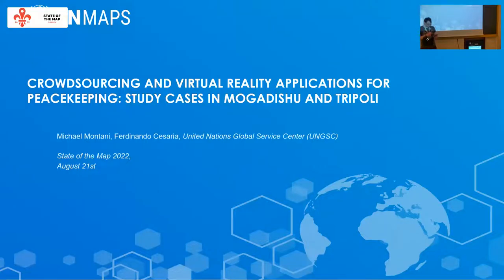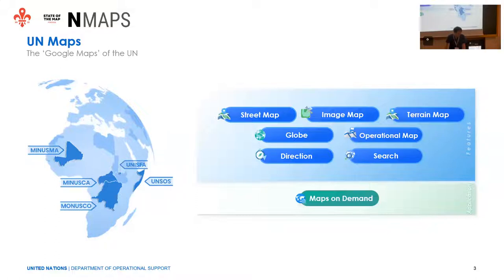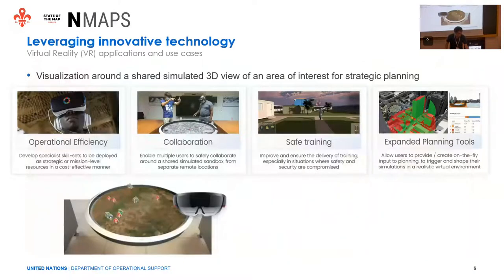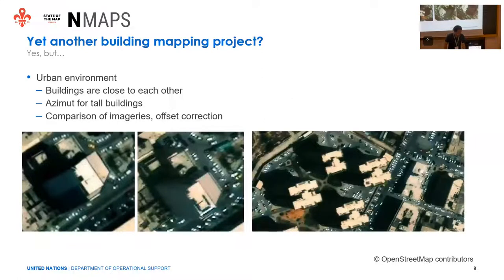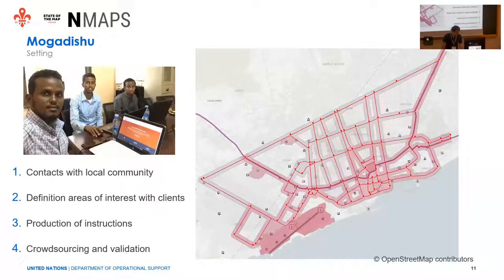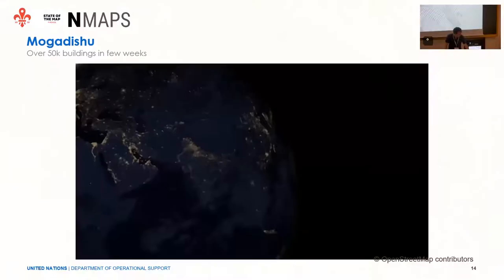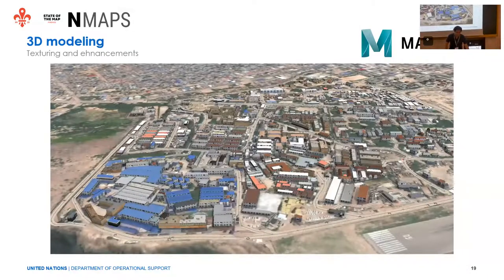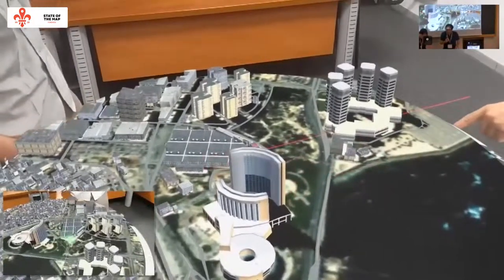2022: Crowdsourcing and virtual reality applications for peacekeeping: study cases in Mogadishu and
The United Nations Global Service Center (UNGSC) is developing Virtual Reality applications utilizing OpenStreetMap data. Through a Virtual Reality (VR) pilot project, UNGSC aims to provide UN peacekeepers on the field with 3D digital replicas of the cities in which they are operating, building a sandbox that enhances operational planning with simulations. In order to develop such applications, OpenStreetMap buildings are collaboratively edited, validated and ingested. Field mapping and street-level imagery are also extremely important to add details to the rendered buildings. There could be the possibility to organise a live demo through VR headset.

The United Nations Global Service Center (UNGSC) is developing Virtual Reality (VR) applications utilizing OpenStreetMap data. Through the Virtual Operation Center (VOC) pilot project, UNGSC aims to provide UN peacekeepers on the field with 3D digital replicas of the cities in which they are operating, building a sandbox that enhances operational planning with simulations.
Under the umbrella of the UN Mappers community, the areas of interest get mapped by means of Tasking Manager projects. Differently from other building mapping campaigns, those are different, as higher quality of the footprints is needed, as well as better placement at the ground floor level and understanding of tall buildings. Furthermore mapping can be complemented with field mapping with street-level imagery as well as smartphone applications, in order to add details on the buildings characteristics as height, levels, roof shape, color and material.
After validation of all the edited data, the buildings are ingested into Virtual Reality software development tools as ArcGIS CityEngine and Unity to develop the sandbox application accessible through VR headset. Buildings get eventually rendered utilizing OSM tags which define the 3D model of each object.
The activity has been already tested and developed in Mogadishu, Somalia, and Tripoli, Libya, where the mapping took place engaging with the local communities (OSM Somalia and OSM Libya). At the end of the talk, there could be the possibility to organise a live demo through VR headset.

Michael Montani